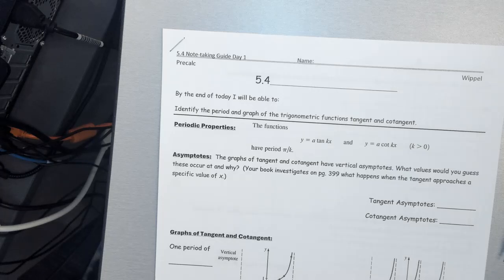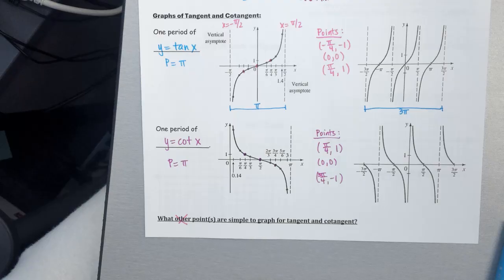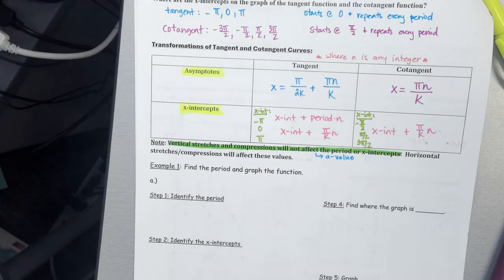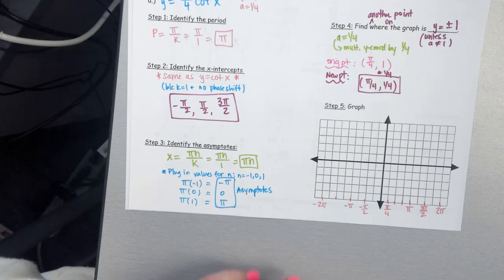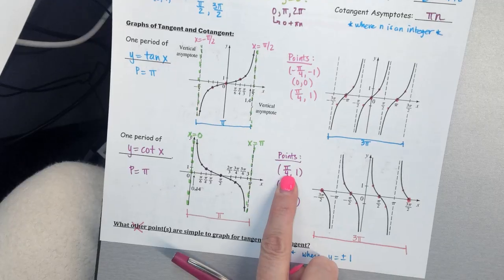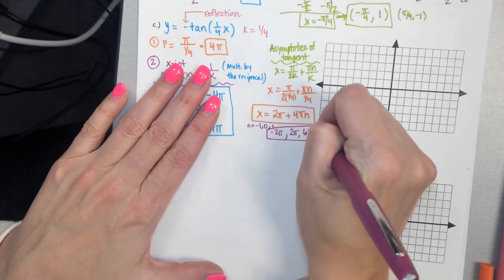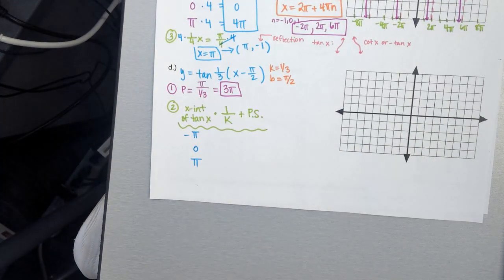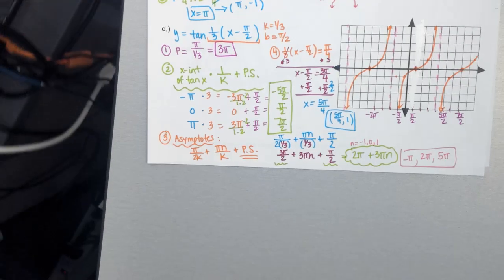5.4 - Day 1 Tangent and Cotangent Graphs